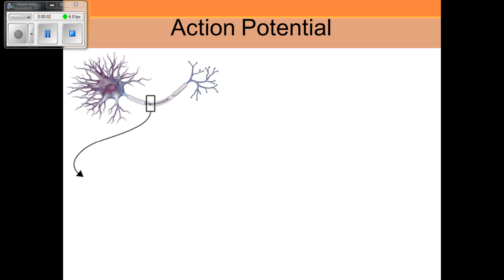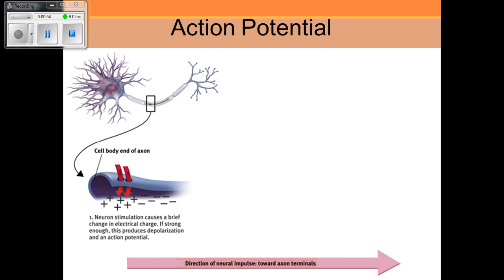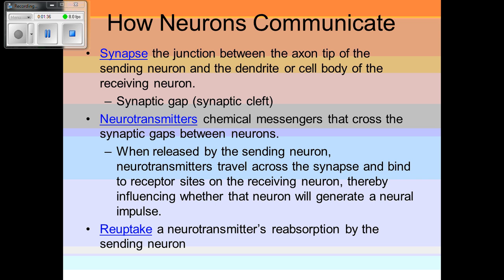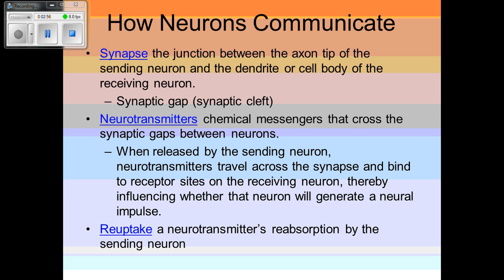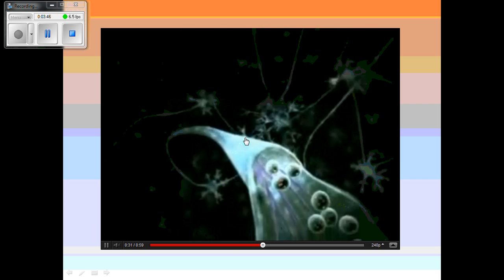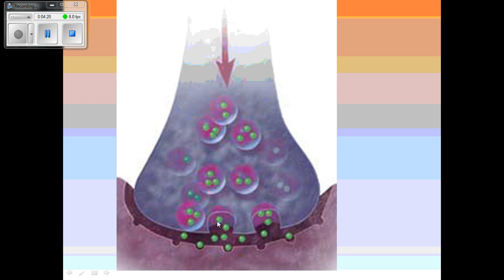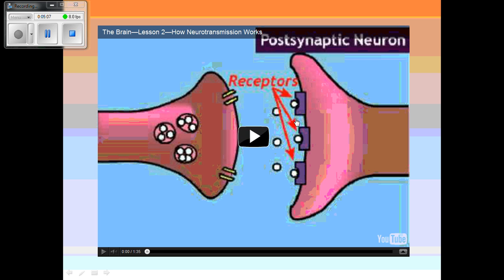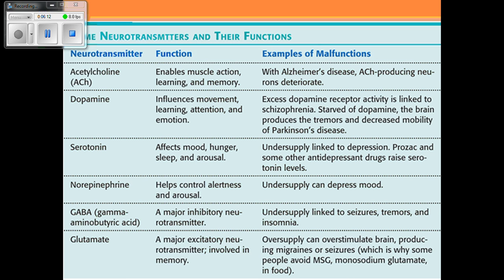Neuron 2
Neurons and neural transmission - Part 2